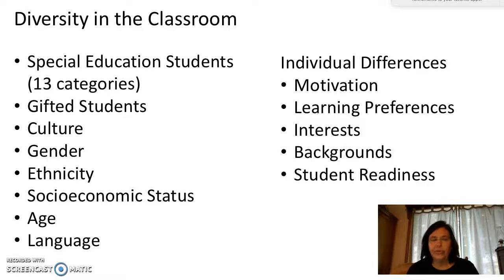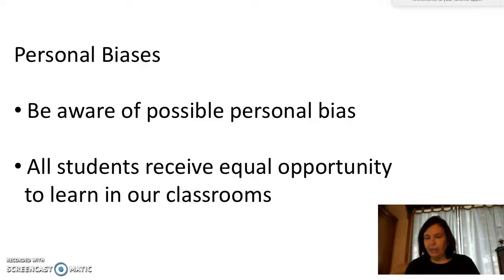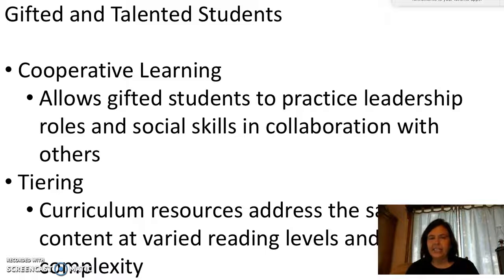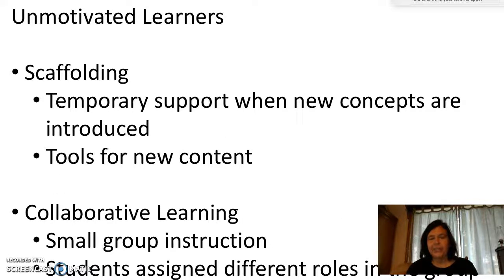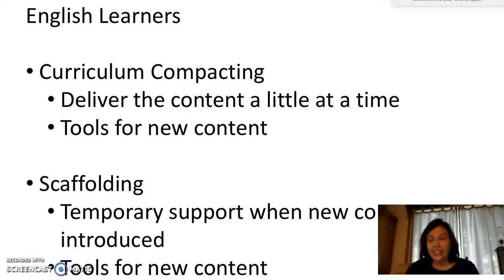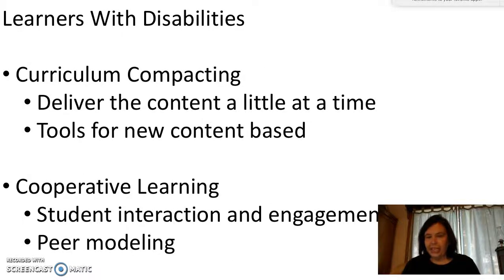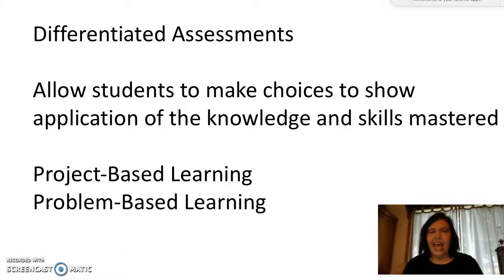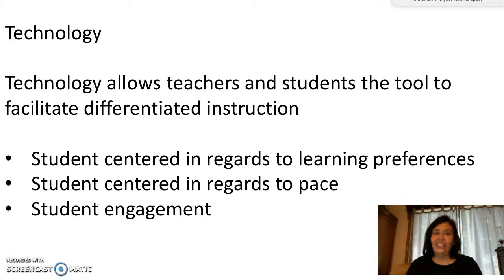Diverse Learners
Strategies for Diverse Learners